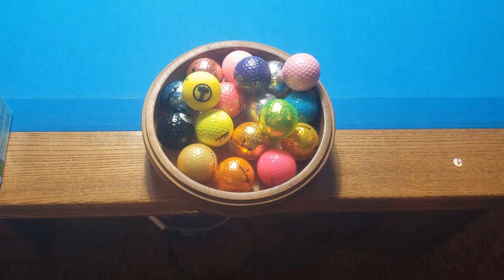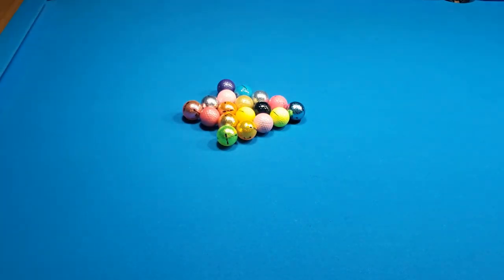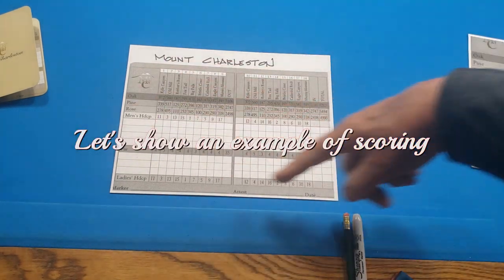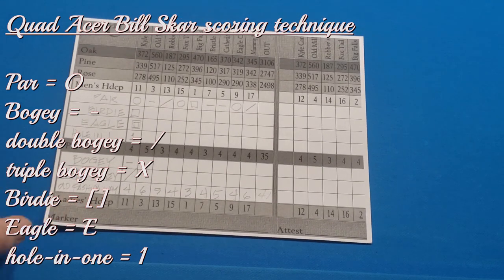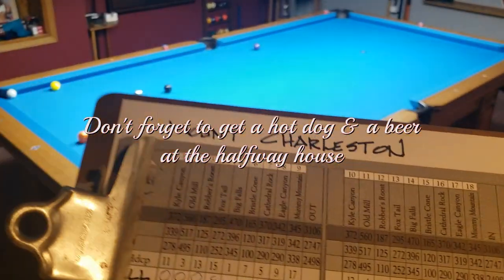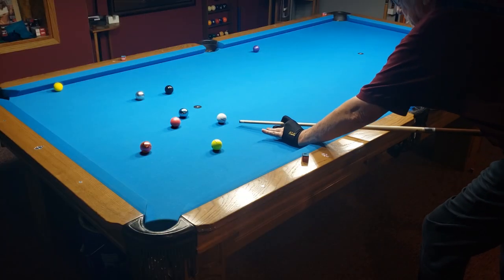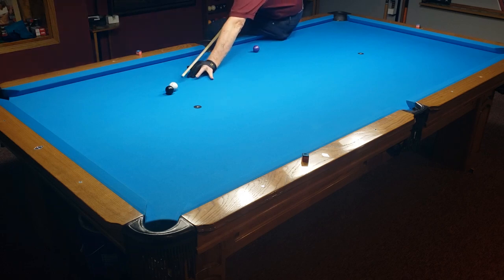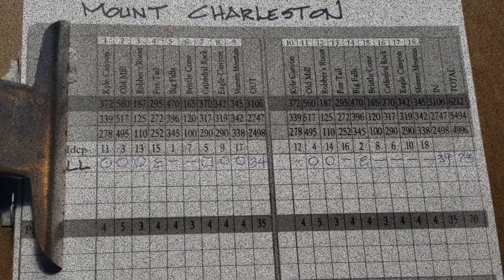Billiard Golf Equipment & Scoring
This is the 2nd video to the Billiard Golf Video which introduced the game and how to play it. This video shows the best way to score the game using an enlarged copy of a score card and it shows a nifty 18 ball rack I invented. You must be a golfer to really appreciate this game. But even if you are not a golfer playing with golf ball is interesting and can help improve your accuracy.